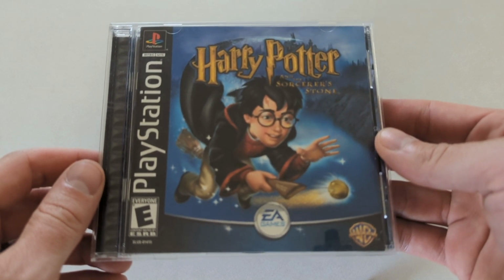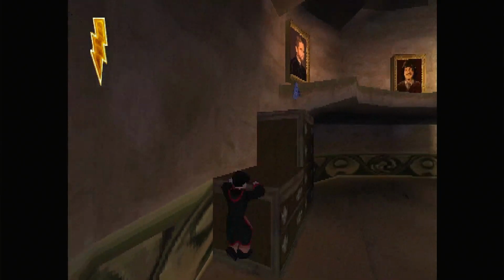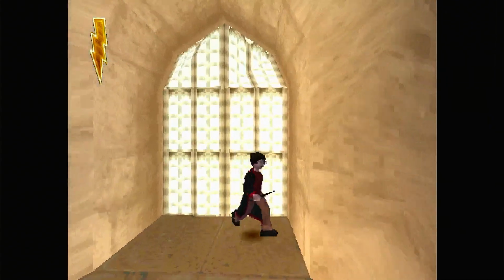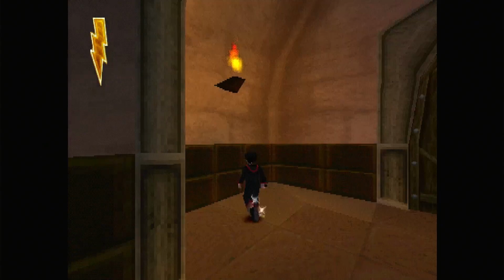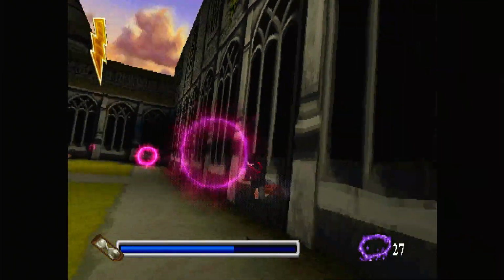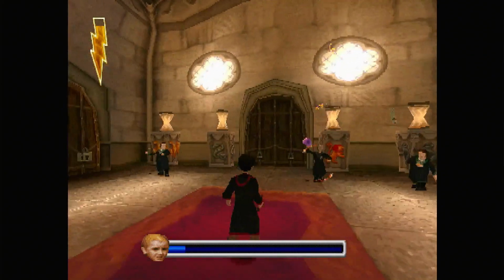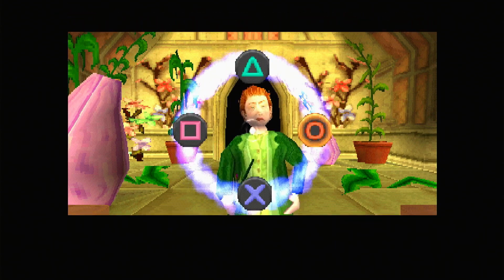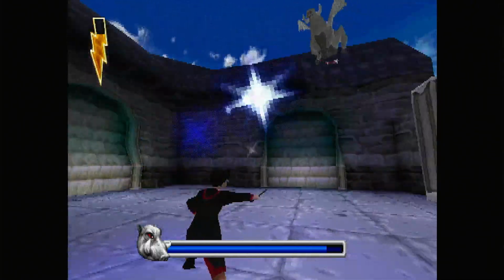Harry Potter and the Sorcerer's Stone: Casual Review!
Join me as I share my experience playing through and review Harry Potter and the Sorcerer's Stone on the PlayStation 1!